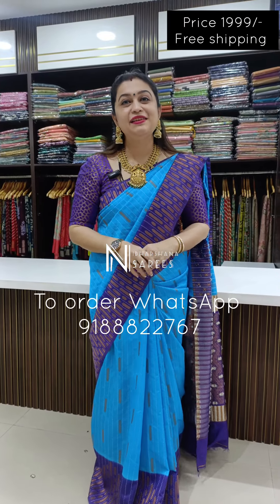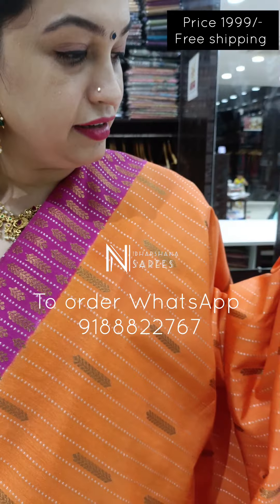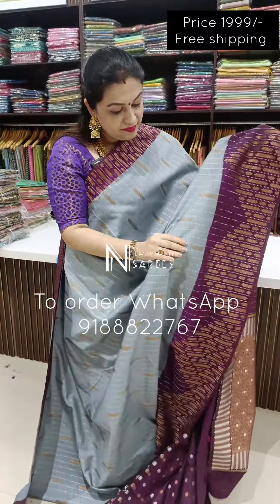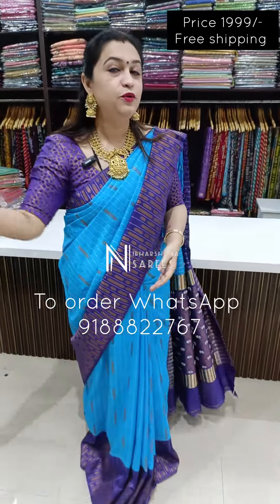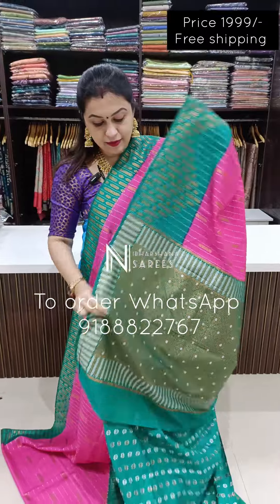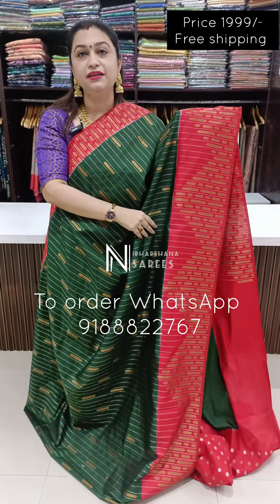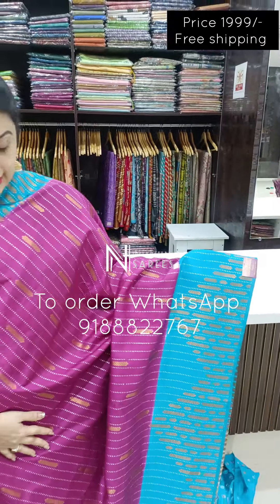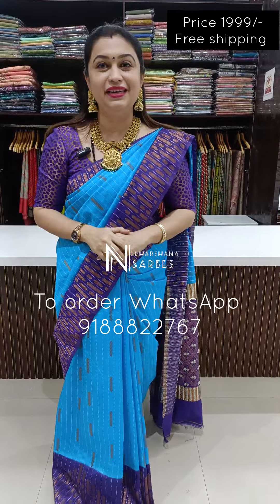Matka silk Saree with 15 different shades